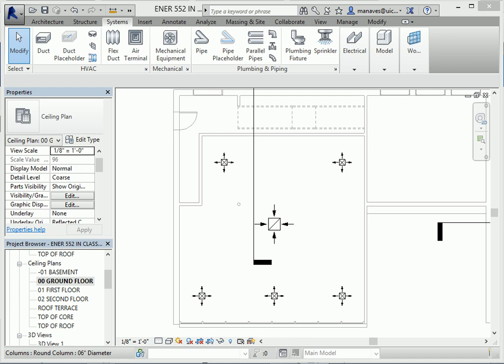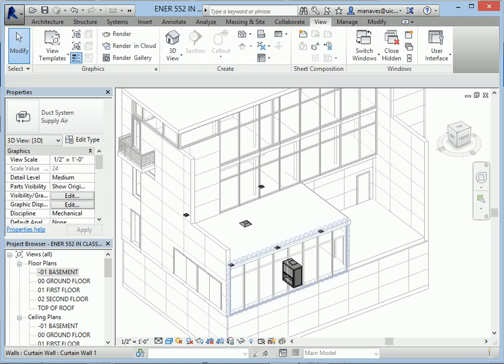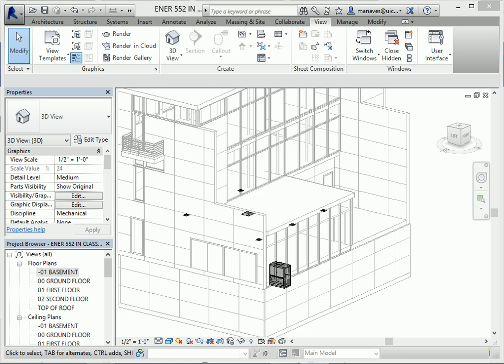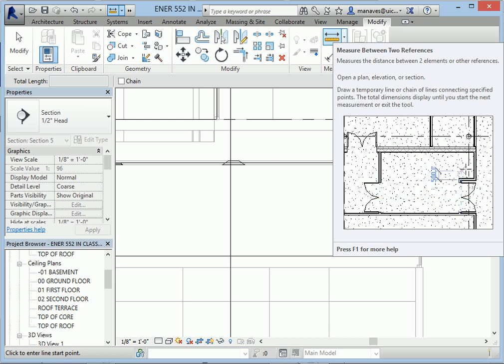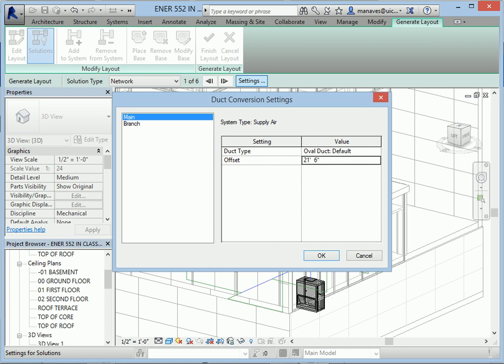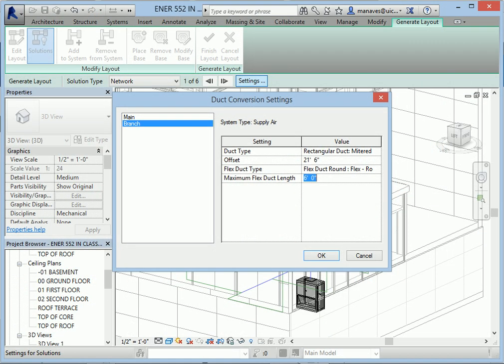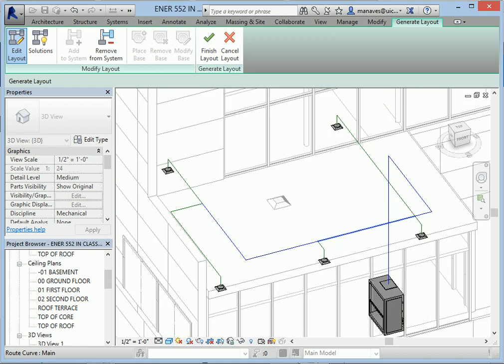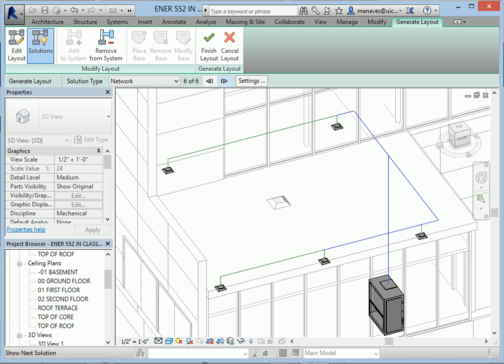2014 DEMO PR0JECT PART03 STEPS 7 8